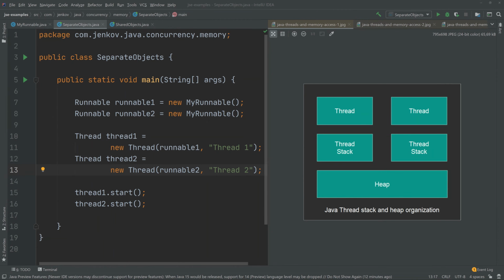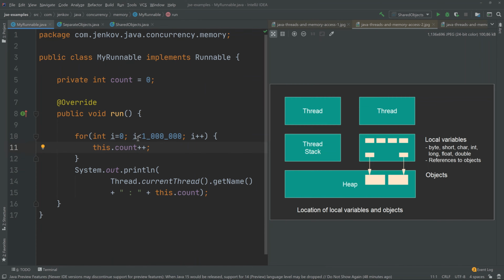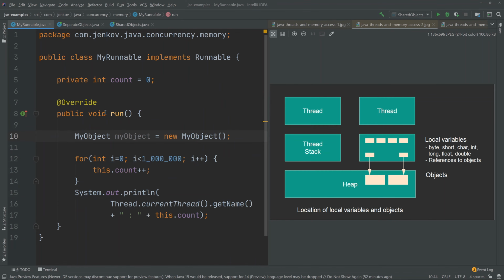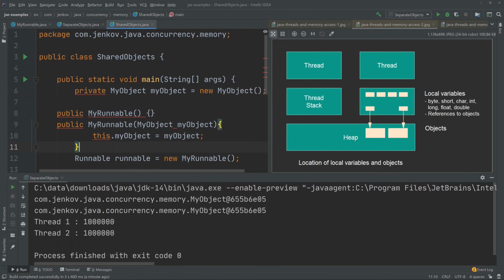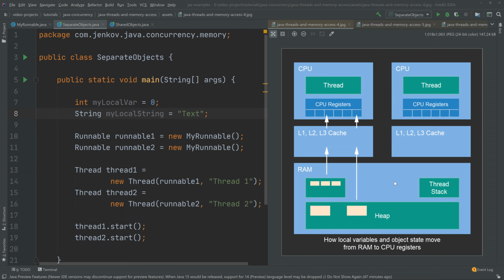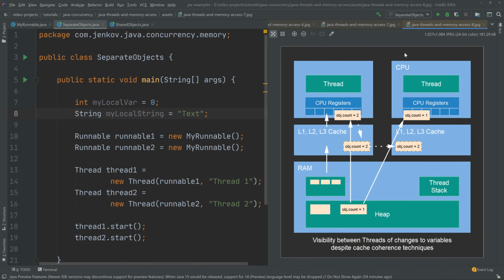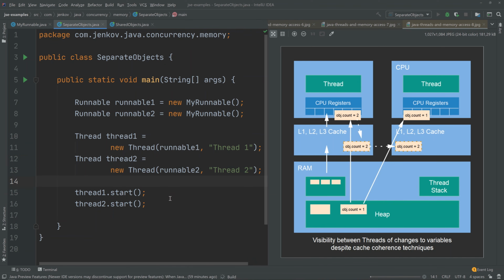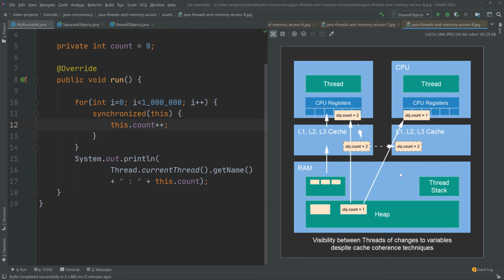The Java Memory Model - The Basics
The Java Memory Model specifies where variables and objects are stored inside the Java virtual machine, as well as how Java Threads access and share these variables and objects. This Java Memory Model tutorial explains the basics of the Java memory model.

Two concepts are left out of this tutorial: The Java synchronized and volatile keywords. Each of these keywords are explained in their own tutorials (see links below).

Chapters
0:00 Introduction to Java memory organzation - AKA the Java Memory Model
0:29 Java Thread stacks and the heap
1:10 Location of local variables and objects
2:52 Code examples of local variable and object locations
10:45 The thread stacks and heap mapped onto a hardware architecture
12:13 How variables and objects move through the RAM, caches and CPU registers
13:19 How the memory organization in Java can lead to race conditions
15:15 Data update visibility between threads
16:35 Cache coherence strategies do not guarantee data update visibility
18:19 Demo of race conditions in Java threads.